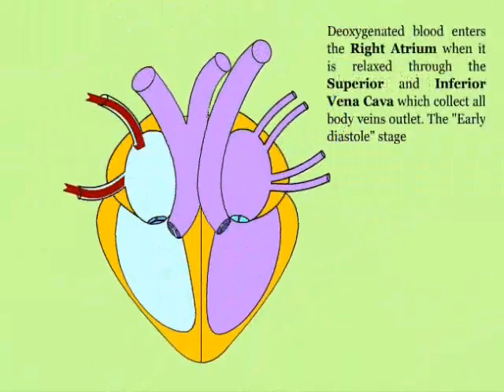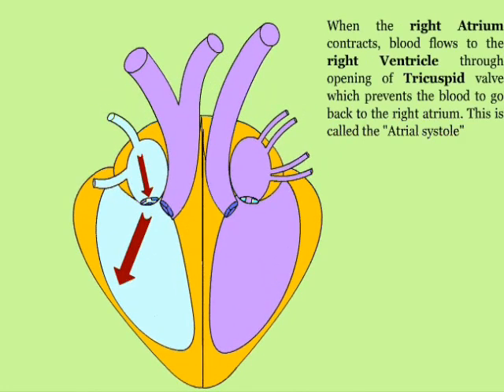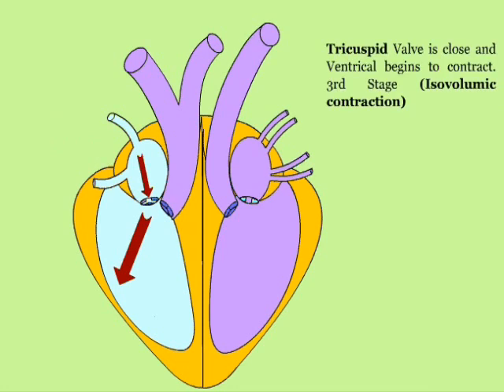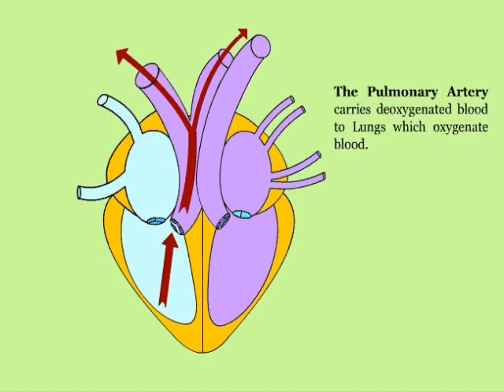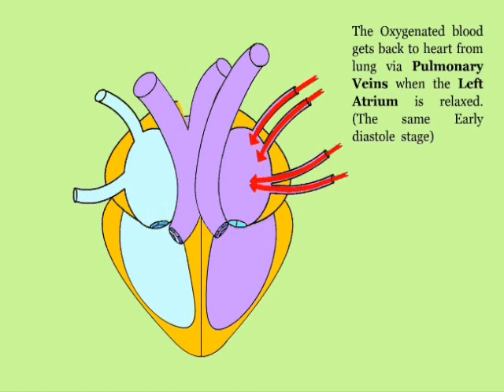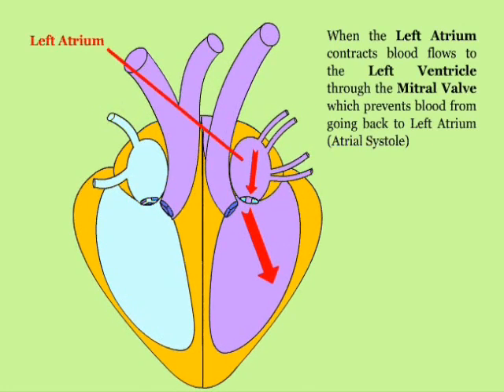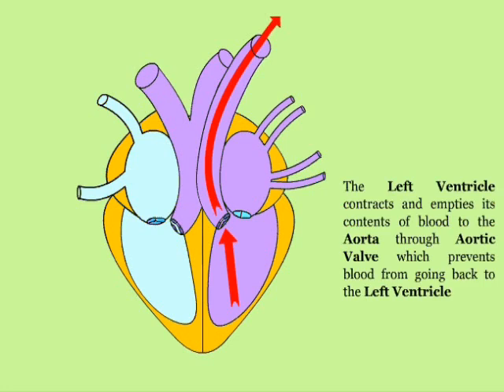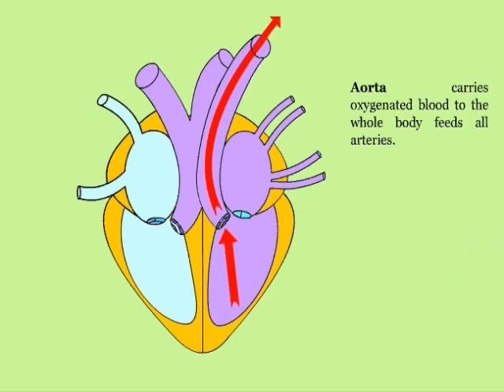Cardiac Cycle final final